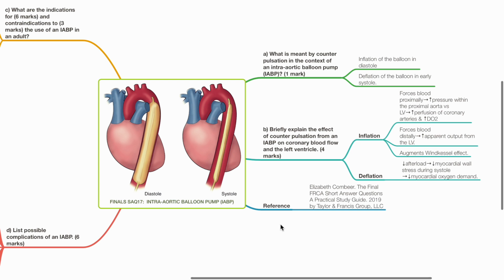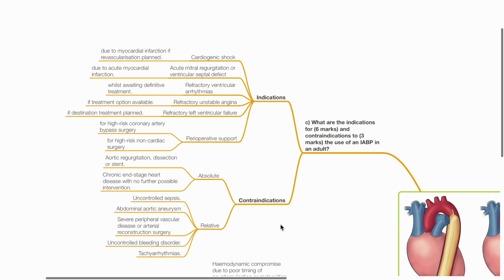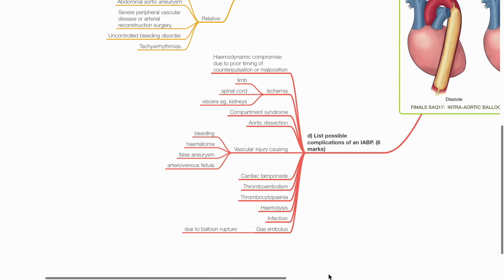FINALS ANAES SAQ17: INTRA AORTIC BALLOON PUMP (IABP)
a) What is meant by counter pulsation in the context of an intra-aortic balloon pump (IABP)? (1 mark)
b) Briefly explain the effect of counter pulsation from an IABP on coronary blood flow and the left ventricle. (4 marks)
c) What are the indications for (6 marks) and contraindications to (3 marks) the use of an IABP in an adult?
d) List possible complications of an IABP. (6 marks)